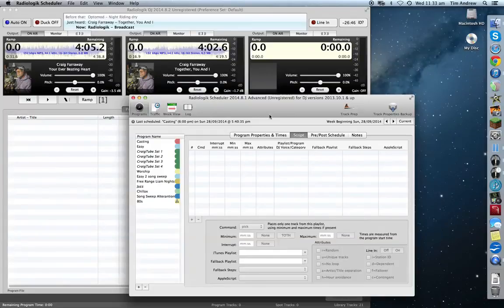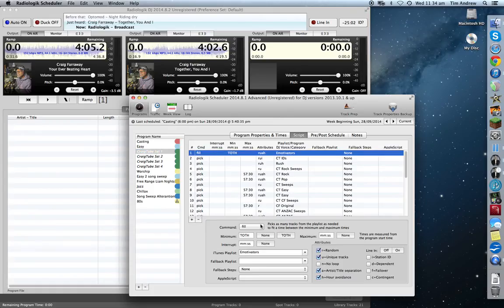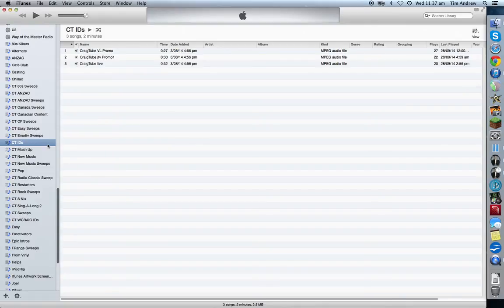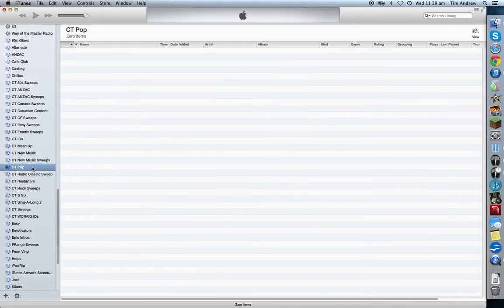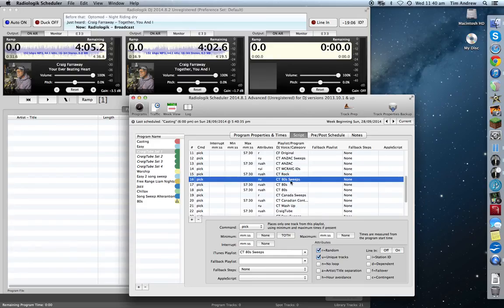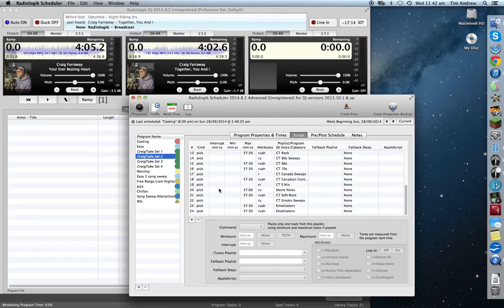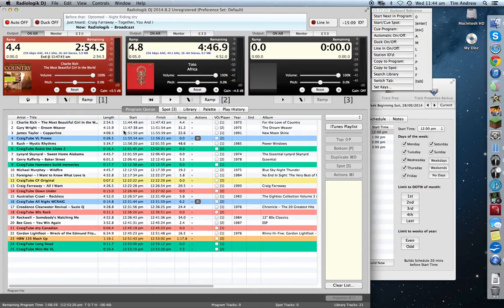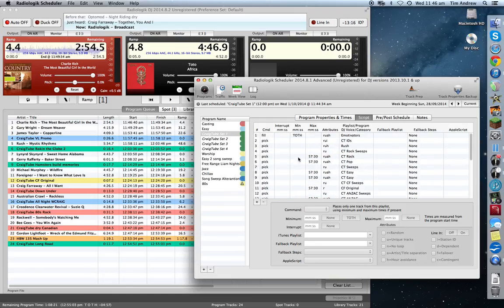Building a Radio Programme in Radiologik Scheduler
Radiologik Sceduler Tutorial
How I set up a simple starting point that alternates a two song sweep, with specific iTunes Playlists in Radiologik Scheduler.

** Please Consider a Monthly BAT contribution to My channel if you found this video useful **

Link to Brave Browser (this gives me a small reward), thank you.

** Want a Truley Passive Income?  Tell me you can't see a future for this Health Product!!! **

A short link to help me see how many people click it...just for fun ;)